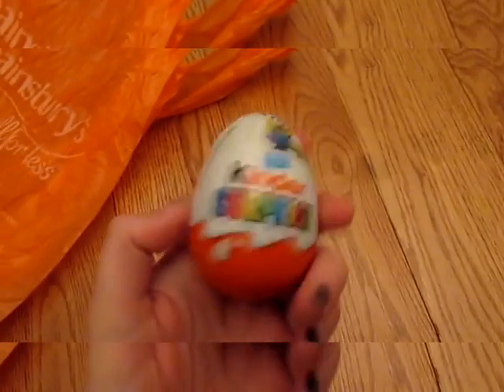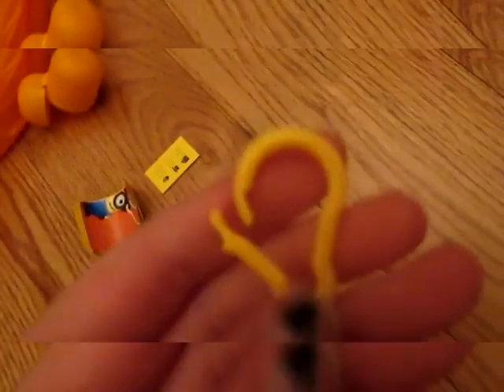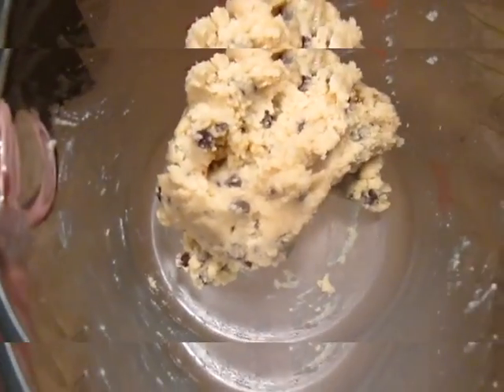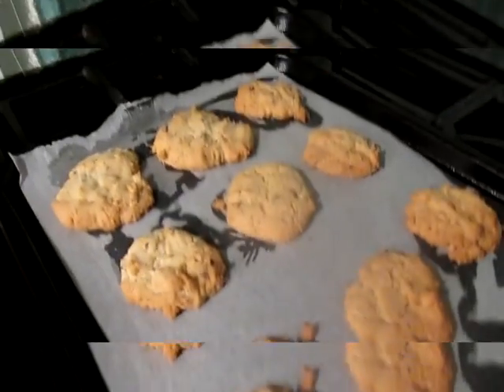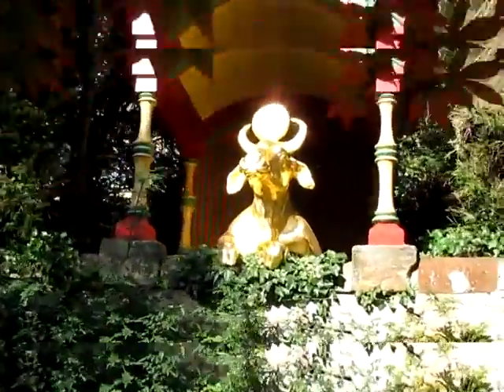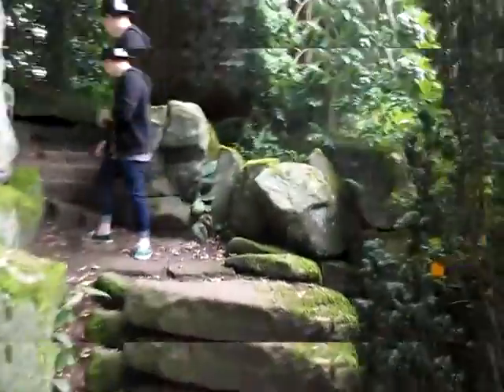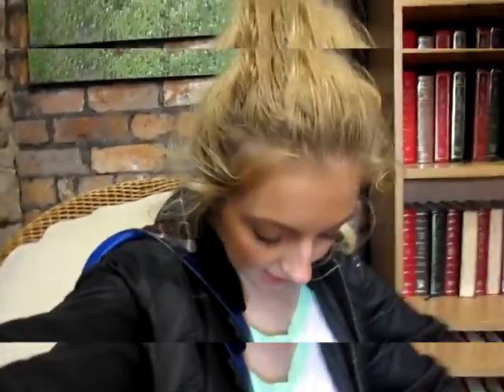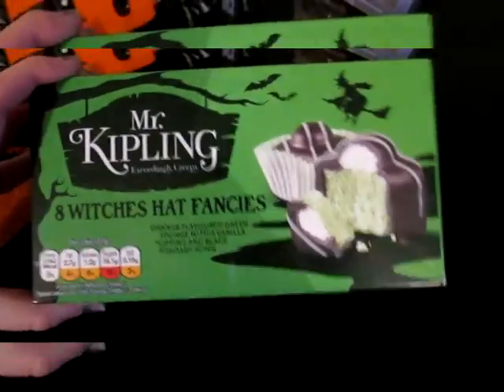STAR WARS Build A Bear | Meeting Jess' Kitten | Blackberry Picking!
Yay another random rambles! and i've stopped counting the weeks as i was always forgetting where I was up to hah!